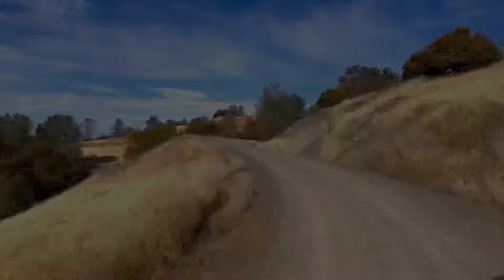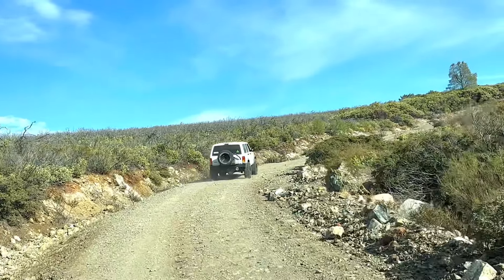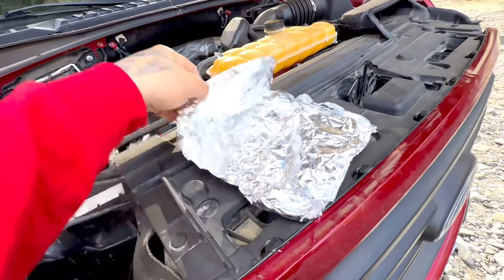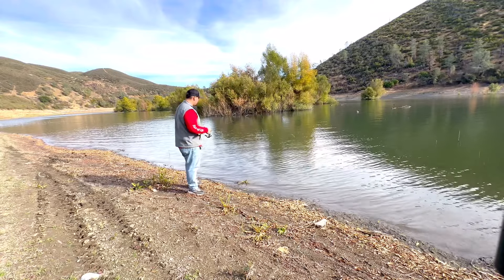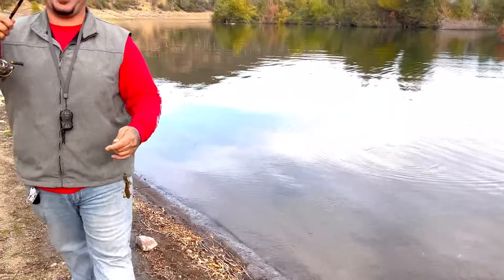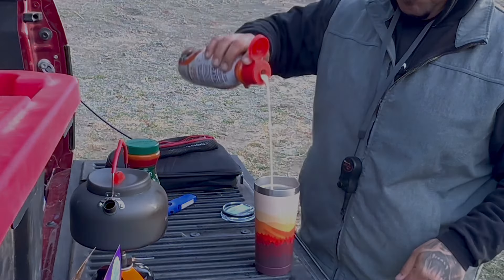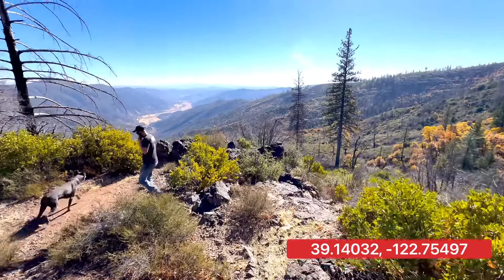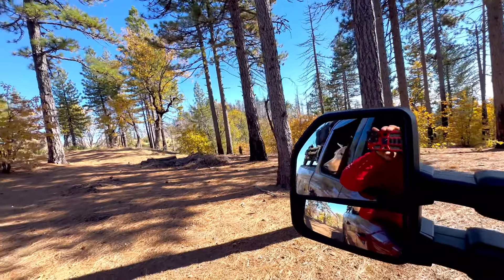Overlanding, Indian Valley Reservoir camping and fishing!!! ￼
During this adventure, we journeyed into Indian Valley Reservoir, navigating through Cache Creek before emerging onto Bartlett Springs Road and subsequently Highway 20. I invited two friends who had never previously visited the Indian Valley Reservoir area, believing it to be an excellent and accessible location for camping and fishing. This trip provided an opportunity to enjoy quality time around the campfire, sharing stories and creating lasting memories, all while taking in the stunning views along the way.